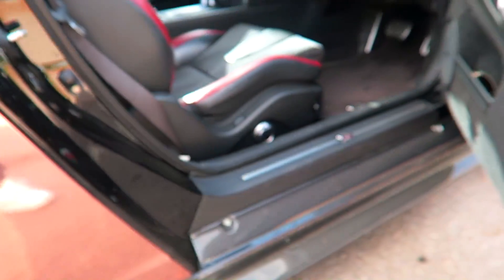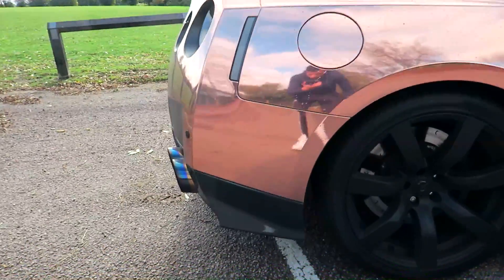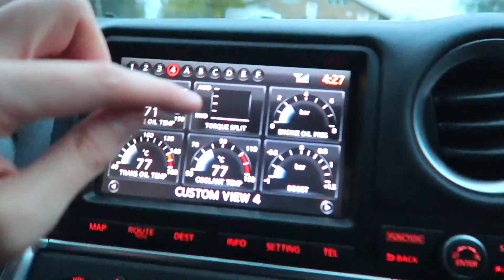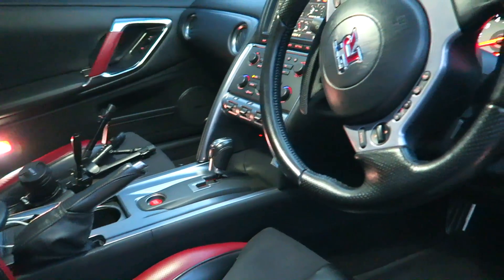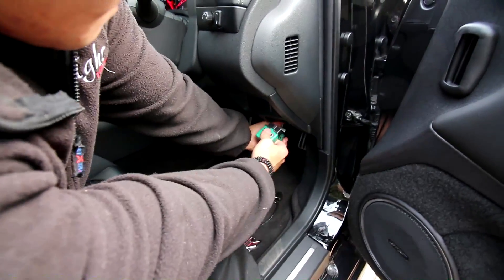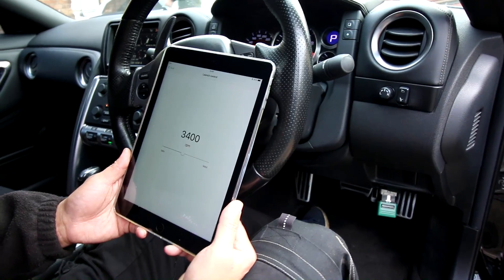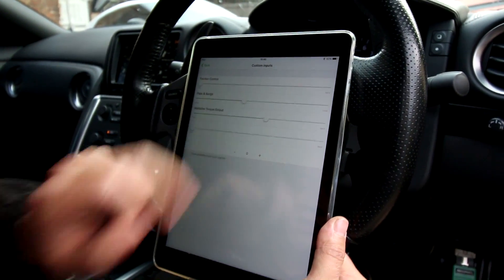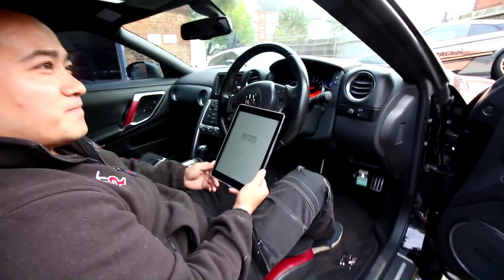I BROKE MY NISSAN GTR!!!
I broke my Nissan GTR!! So my GTR started rattling a couple months ago, it turned out to be the GTR bell housing. 2017 Nissan GTR Still has bell housing issues but should be more durable due to Nissan revising it over the years. I think it might be after too much GTR launch control.

Nissan GTR maintanence fixing the old bell housing to new 2017 Nissan GTR bell housing, installing RWD GTR module & new GTR Ecutek map software with app for iPhone. Nissan GTR bell housing tend to wear out quicker the more launch control you do so I upgraded to the new revised 2017 bell housing.

My Nissan GTR Specs In This Video:
- Chrome Rose Gold + Satin Black Wrap (by Yiannimize)
- KnightRacer Stage 4.25 KR 650R Package (480-650hp) (Stage 4)
- KnightRacer Carbon Fibre Front Splitter, Side Skirts, Rear Diffuser, Grille, Spoiler, paddles/shifters & Engine Bay Cover
- Full Armytrix Exhaust System
- RWD GTR controller